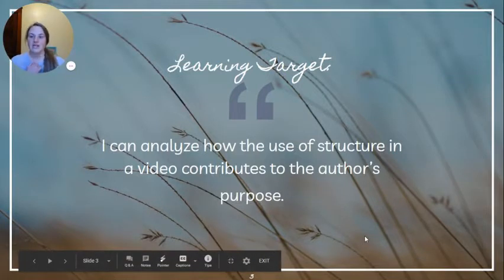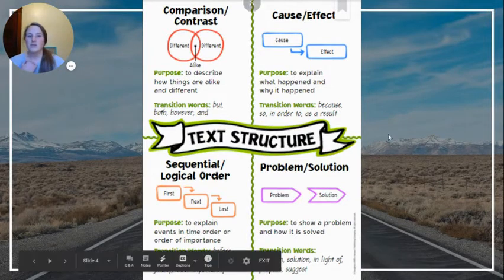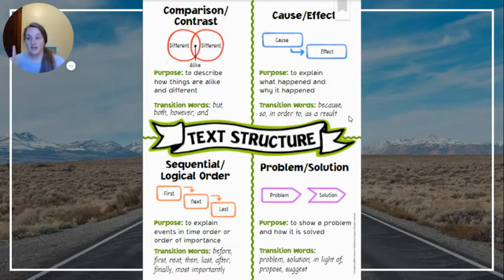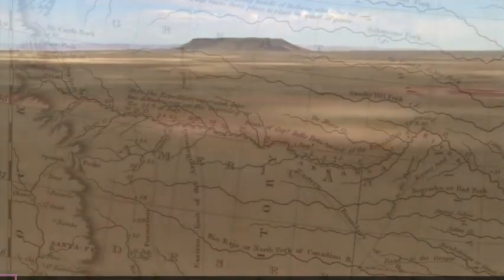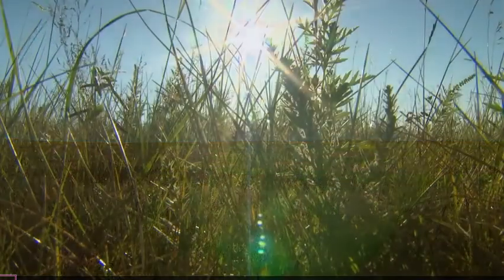M4W2L3- Text Structure